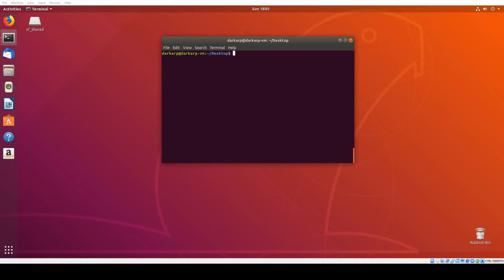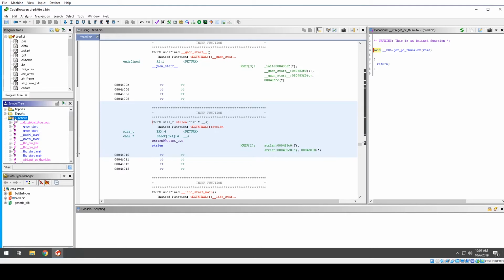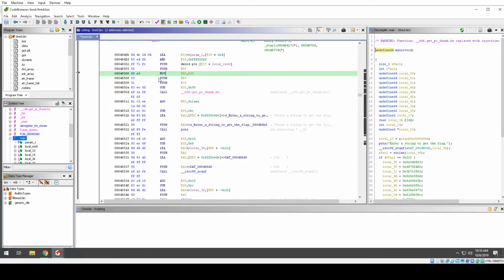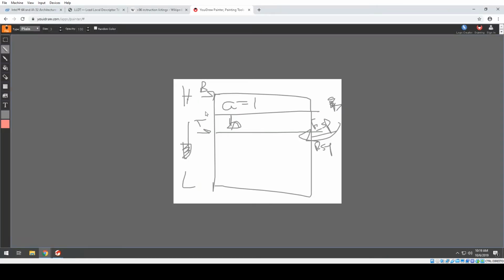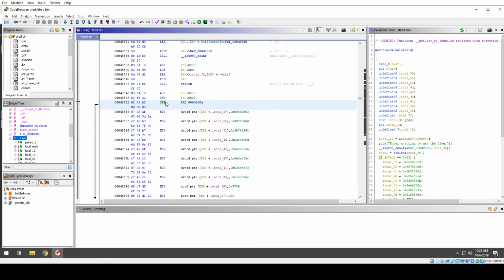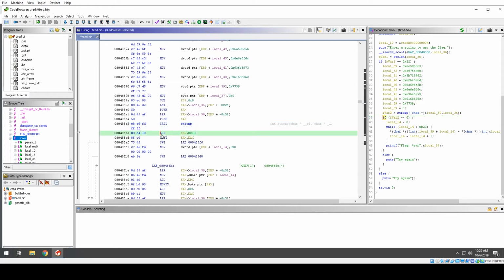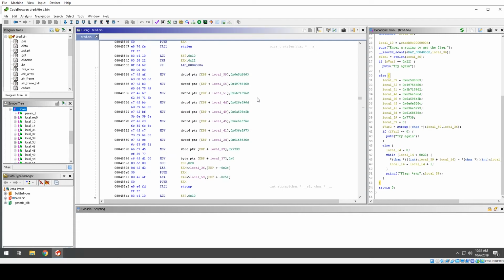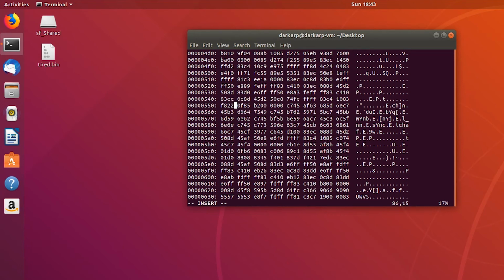Reverse Engineering Little overview - [Teaser]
Using Ghidra and linux to show some basic aspects of reverse engineering and ctf exercises.
This is just a little teaser. Many many aspects are missing and not covered.

Additional resources for reverse engineering and pre-requisite foundation:
Learning C -
     Book: The C Programming language. Brian W. Kernighan
Reverse Engineering -
    Books:
        Assembly Language for Intel-Based Computers
        Practical Reverse Engineering: x86, x64, ARM, Windows Kernel, Reversing Tools, and Obfuscation
        Practical Malware Analysis: The Hands-On Guide to Dissecting Malicious Software
    Practice:
        Other CTF challenges and resources. Use Google
        Hacking: The Art of Exploitation